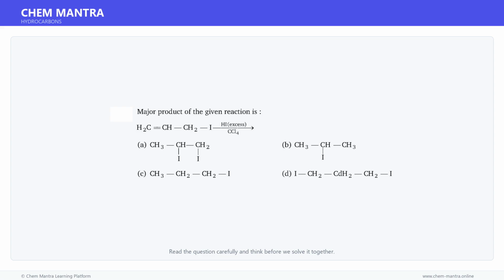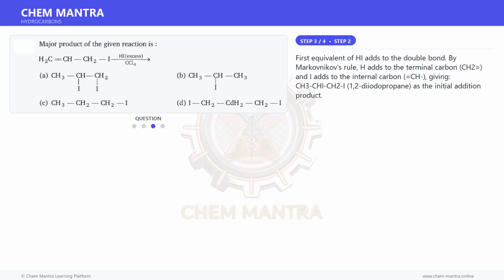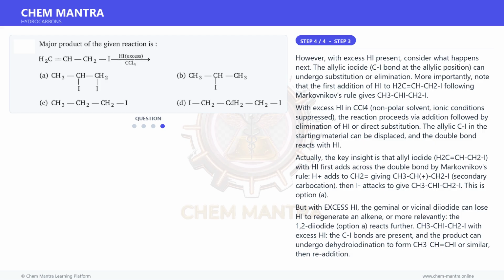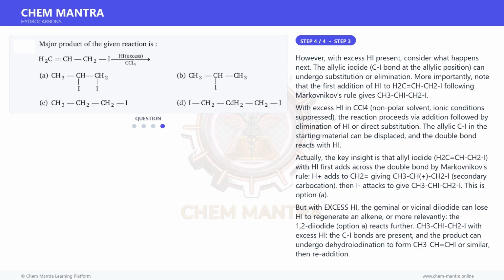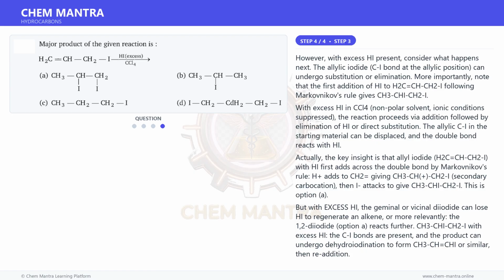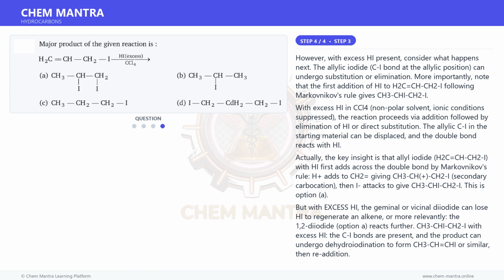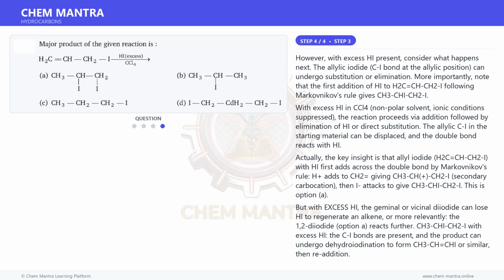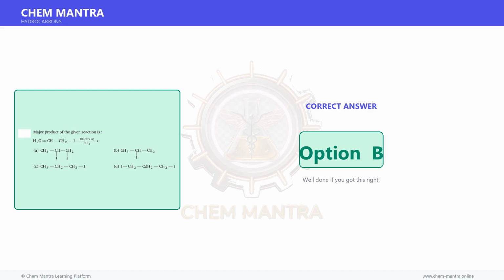Hydrocarbons | JEE & NEET Chemistry | Chem Mantra